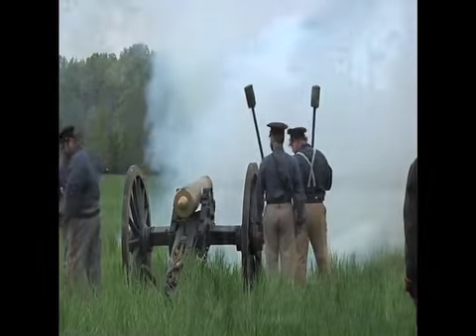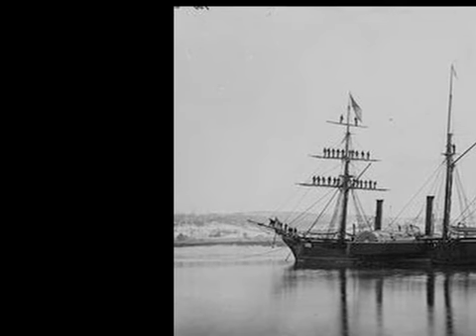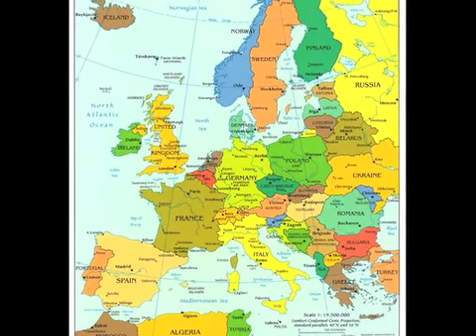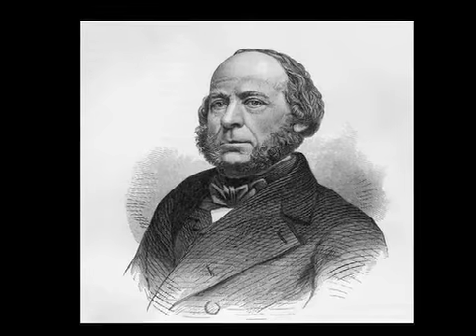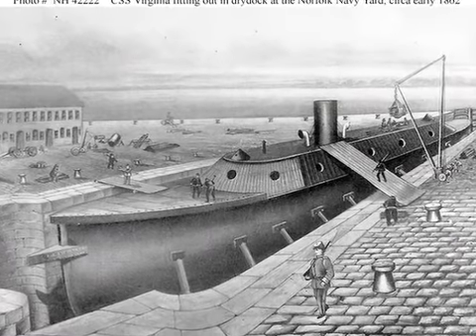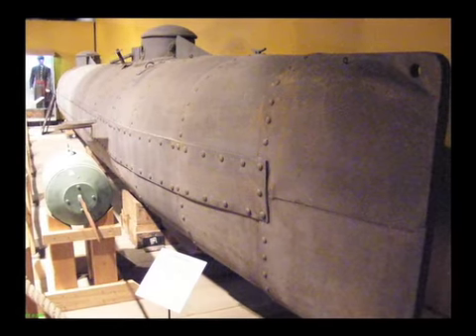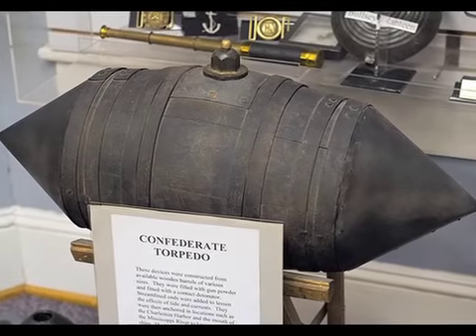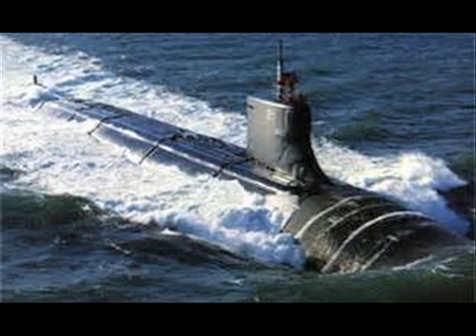Civil War Naval Innnovations